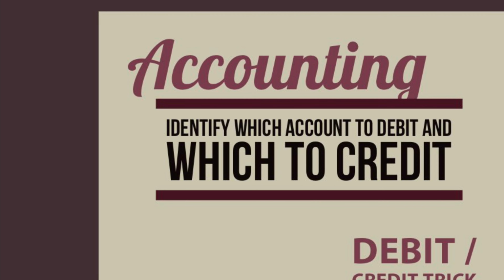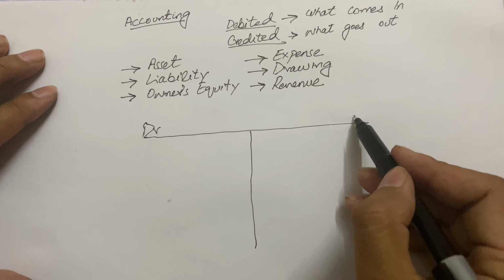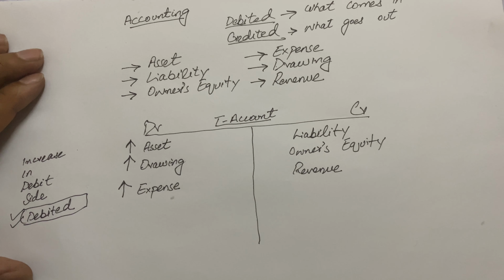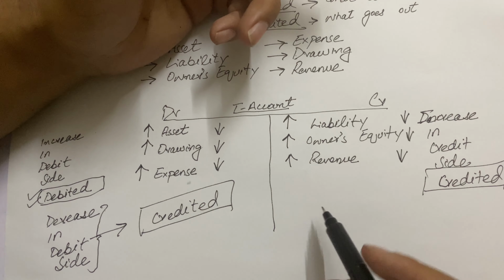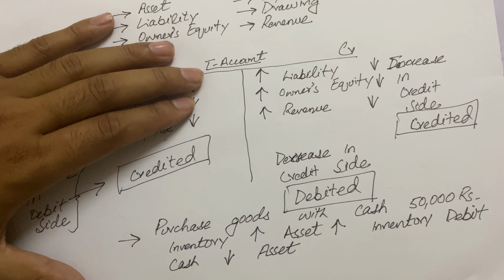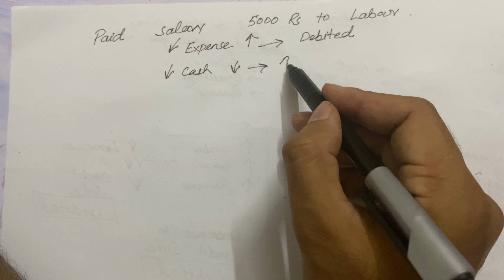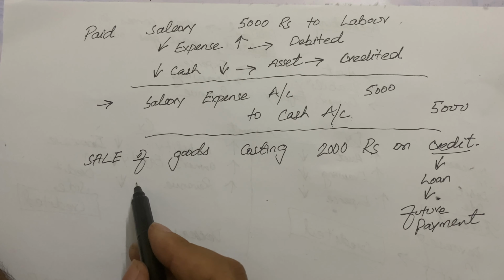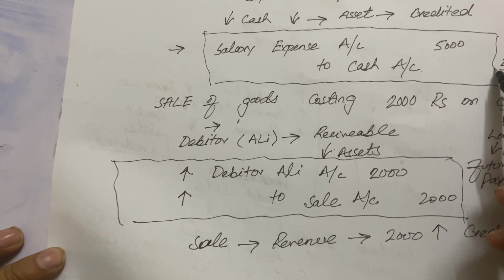Debit and Credit Tricks | Accounting Tutorials | Lecture 02